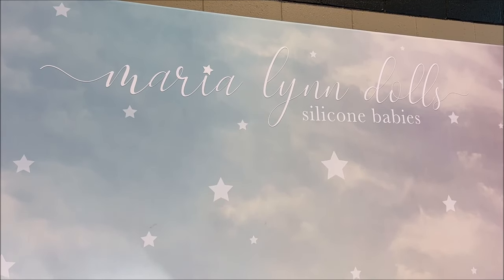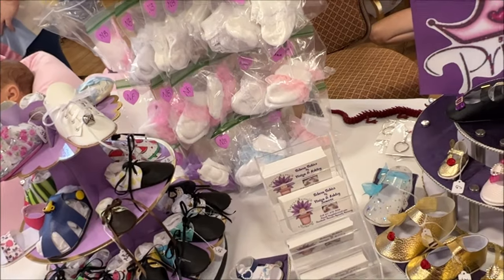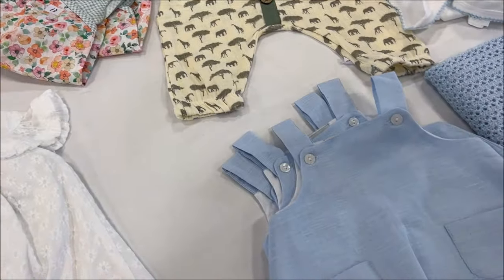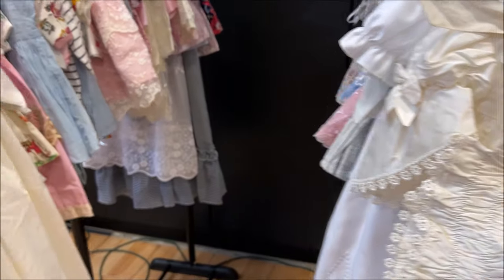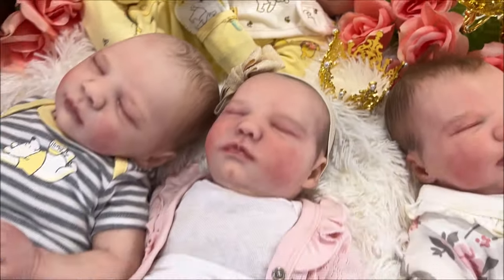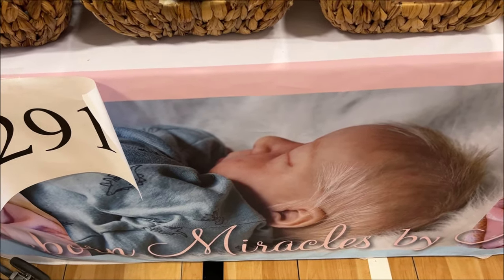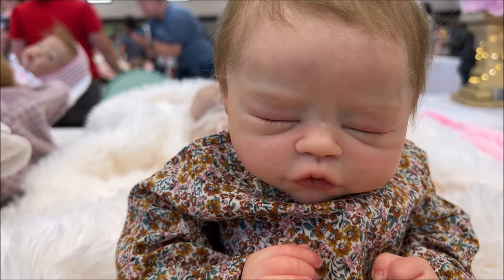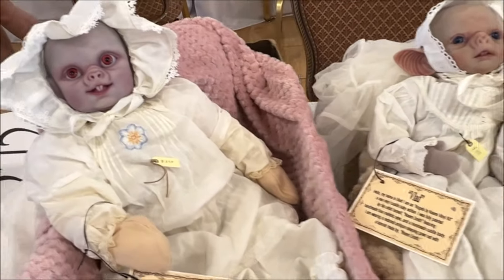ROSE Doll Show 2022! Reborn/Silicone Reborn Baby Dolls! HAVINGUON tour!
ROSE Doll Show 2022 tour! Just like being there in person. Come see the showroom floor filled with talented vendors, Reborn Dolls, SIlicone Dolls and accessories. Amazing sculpt artists and Reborn/Silicone Doll artists. Reborns/Silicones are life-like baby dolls not real babies.